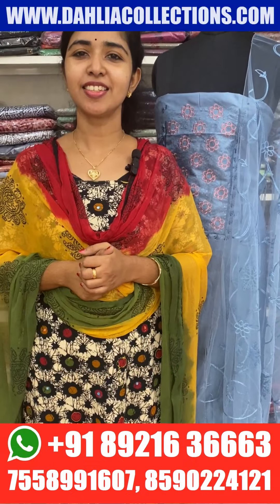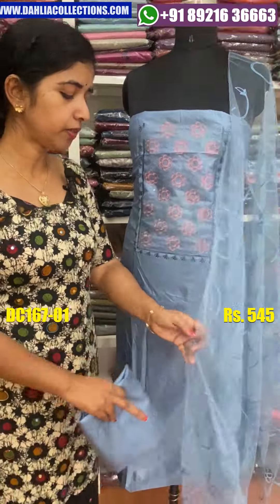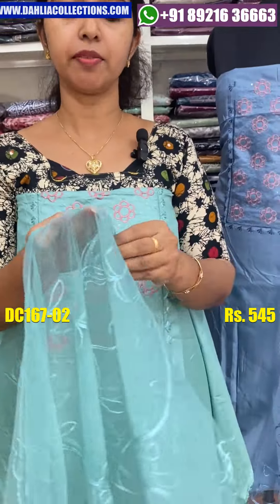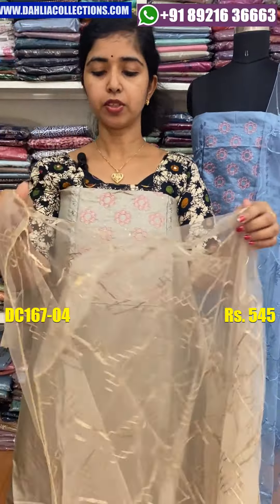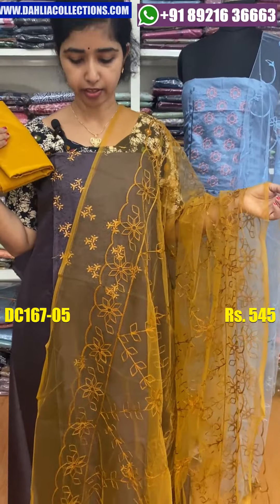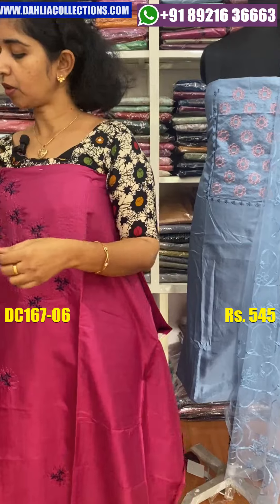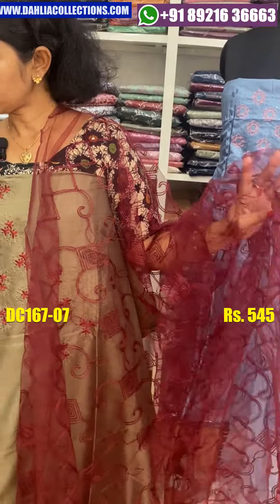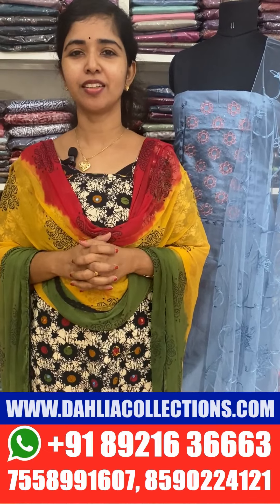❌ SOLD OUT ❌ | New Budget Friendly Semi Silk Churidar Materials | Daily Wear Churidar Set | DC167